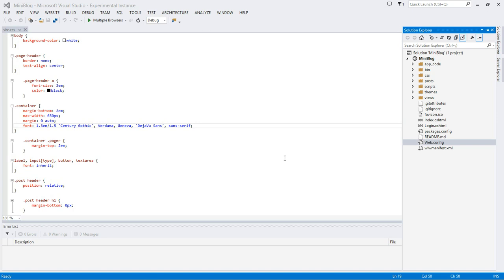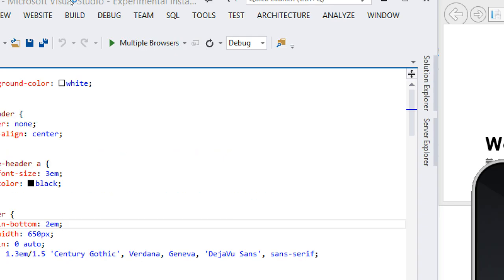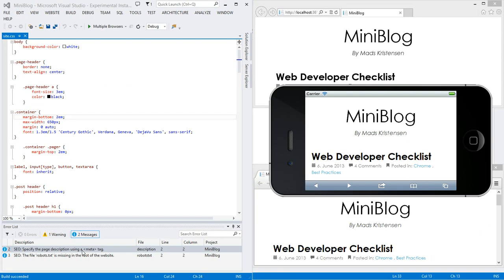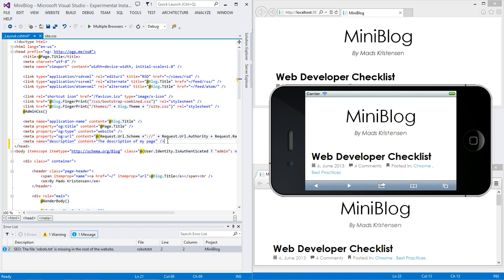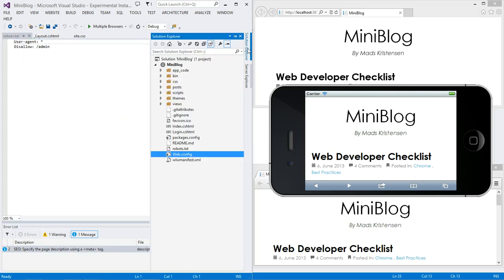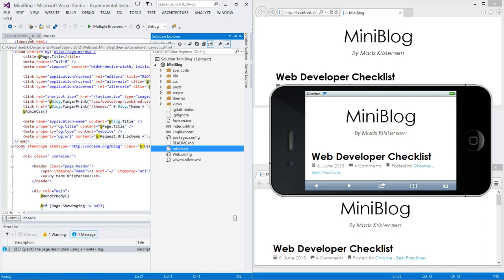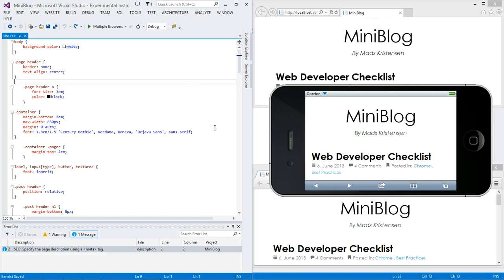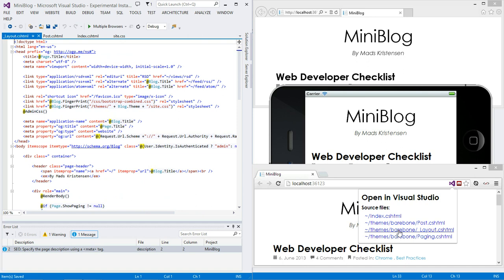BrowserLink (Artery) extension samples